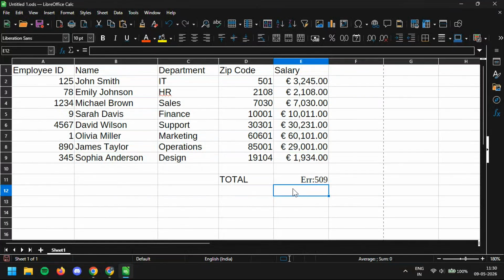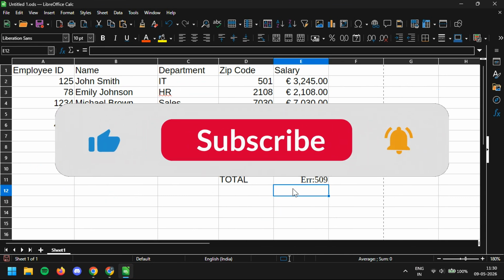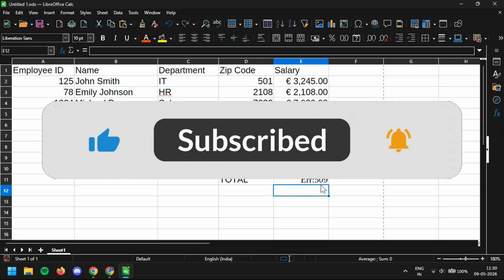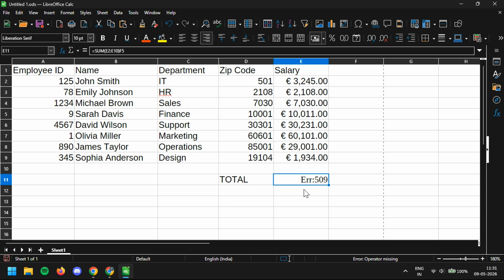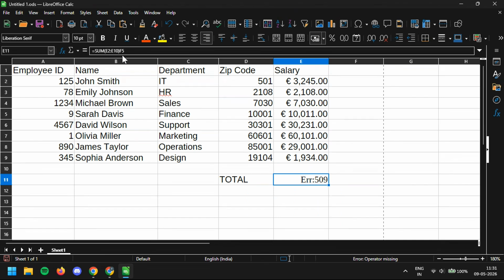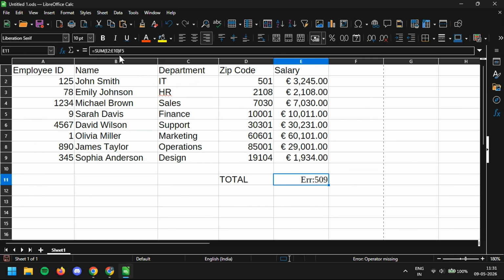LibreOffice Error 509 (Easy Fix Guide)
Learn how to fix LibreOffice error 509 in Calc by correcting missing operators and repairing broken formulas.
This quick tutorial shows simple step-by-step solutions to remove the 509 error fast and get your spreadsheet working again.

🕚Timestamps:
0:00 Intro
0:25 What LibreOffice Error 509 Means
1:05 Solution 1: Check The Formula Bar
1:42 Add The Missing Operator
2:12 Solution 2: Re-Type The Formula
2:48 Final Tips And Recap

✍️What You'll Learn In This Video:
• How To Fix LibreOffice Calc Error 509
• How To Find Missing Operators In Formulas
• How To Check The Formula Bar For Mistakes
• How To Re-Type Broken Calc Formulas Correctly
• How To Prevent Formula Structure Errors In LibreOffice

💡Pro Tips:
• Always inspect the formula bar when a Calc error appears
• Look for missing +, -, *, or / symbols between values
• Re-enter formulas slowly if copy-paste caused the issue
• Test a simple formula first if you’re unsure where the error is
• Double-check cell references before pressing Enter